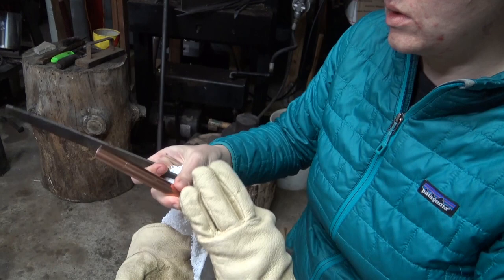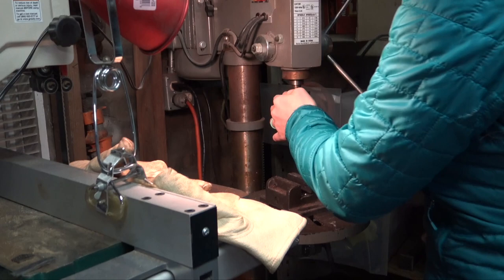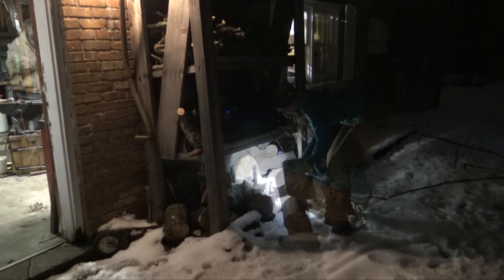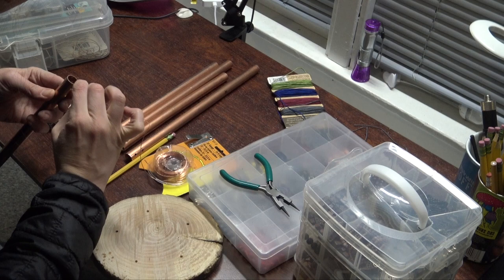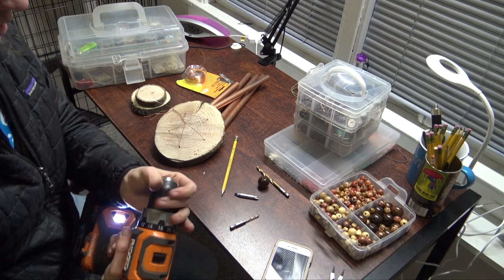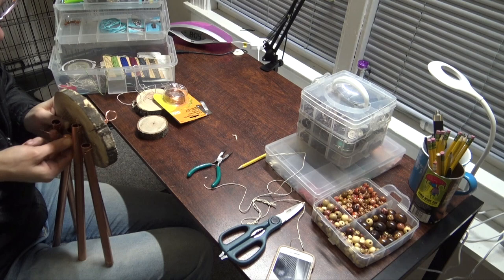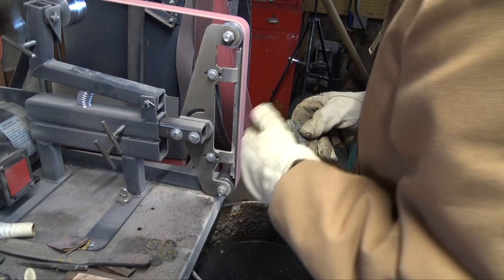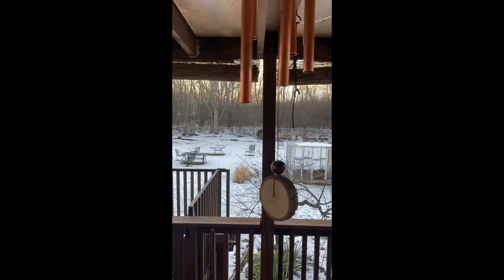Building wind chimes from copper pipe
This shows building wind chimes from copper pipe and wood.